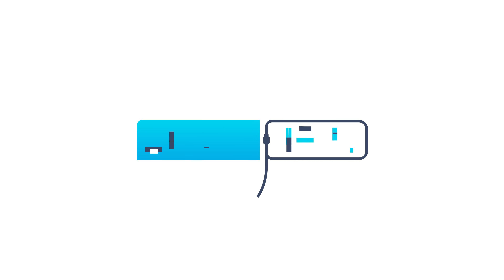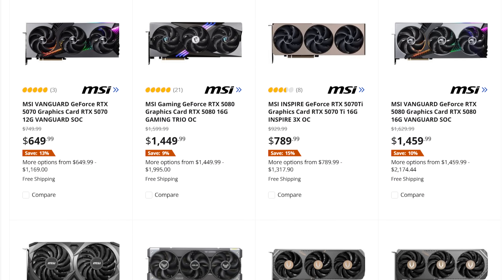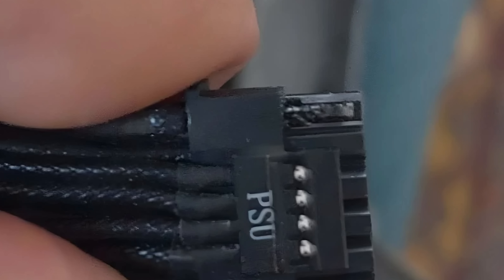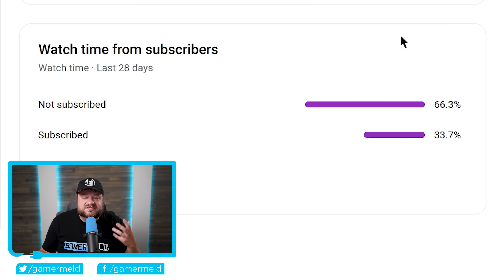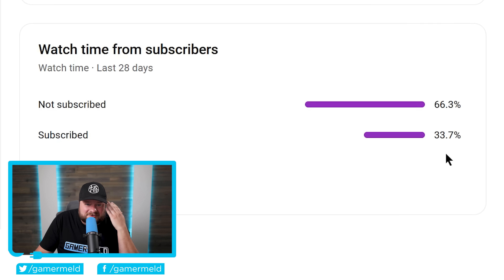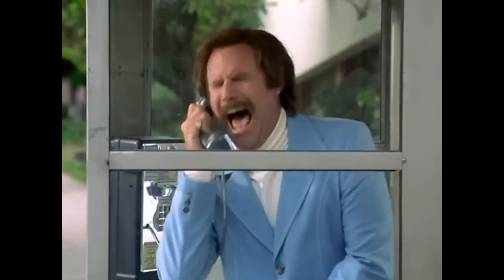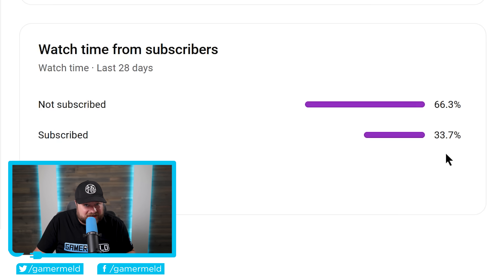AMD's Bringing Back HIGH END GPUs!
RX 10000 GPUs are bringing back the high end, Ryzen gaming chip is coming to you and you can bring AMD's new tech all over!

TIMESTAMPS
0:00 - Bring AMD's New Tech Everywhere
3:20 - Ryzen Gaming CPU Is Coming To You
5:28 - High End AMD GPUs Are Back